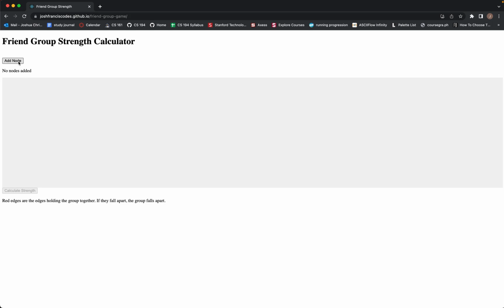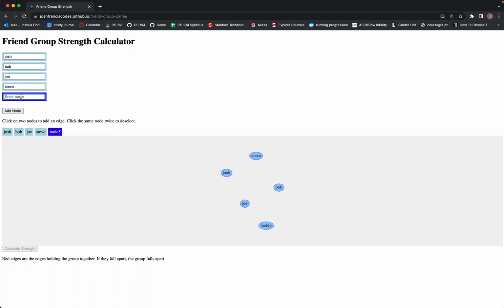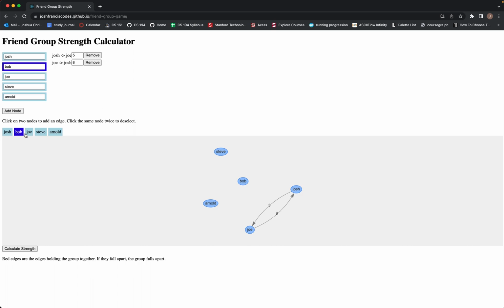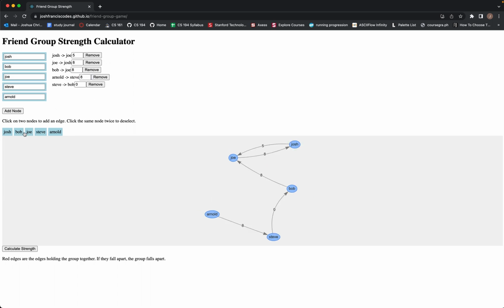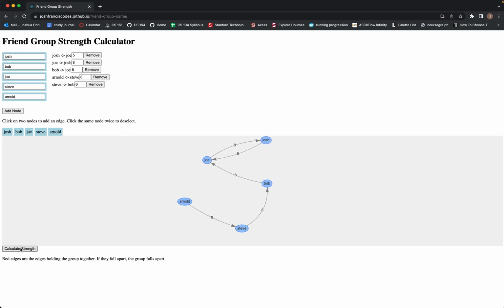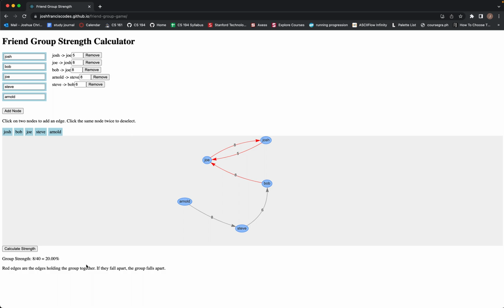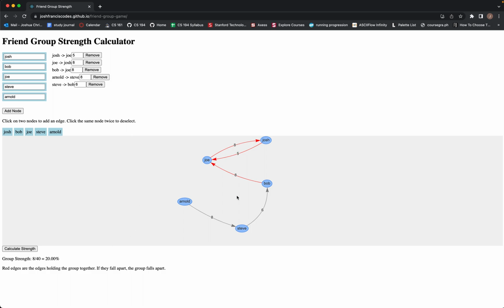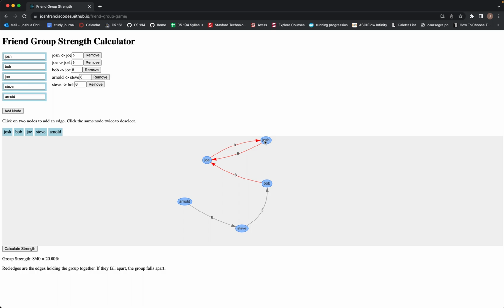Friend Group Strength Calculator (DEMO)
I applied Ford-Fulkerson to social graphs to allow you to see how well your social circles are performing. I also used the Stoer-Wagner algorithm to find the min-cut of the graph to identify which connections are the most critical to the social group. This can be used for fun with friend groups or it could be used a bit more seriously with businesses to analyze throughput or flow of information. Overall I had a lot of fun making it and it's really fun to play around with, so I recommend checking it out at the link shown in the video and letting me know what you think!

As far as next steps go, I would love to make this multiplayer and have each person privately put in their ratings of every other person in their friend group. Could be fun to have everybody put in their ratings and then see who the red connections are and what the friend group score is.